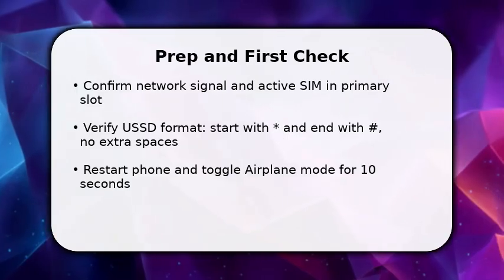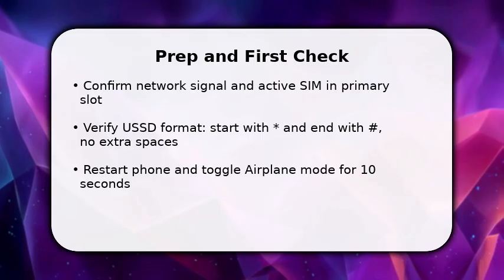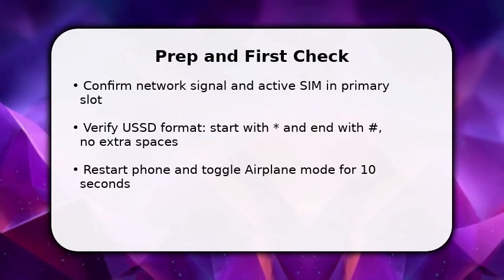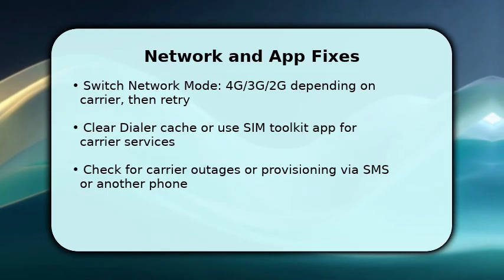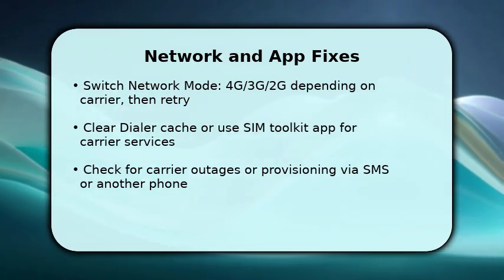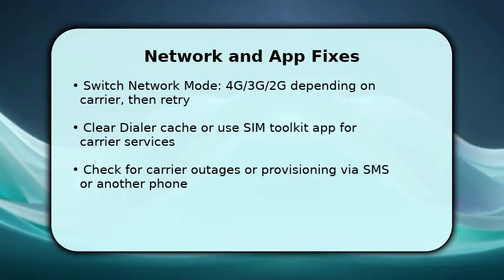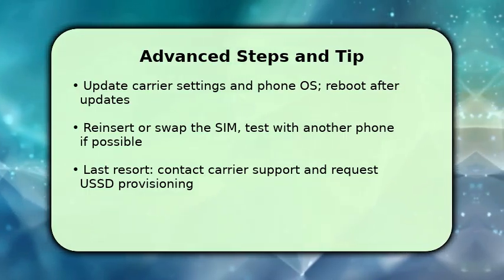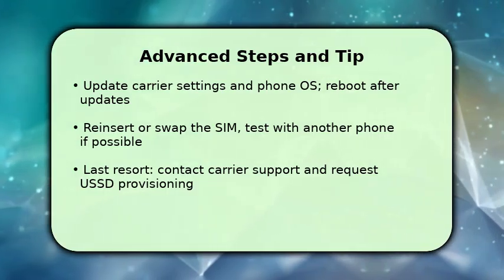How to Fix Ussd Code Running Problem (easy Method)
Discover an easy solution to the common USSD code running issue on your mobile device. This quick guide provides step-bythy fixes, ensuring you can navigate services seamlessly without technical hassles.